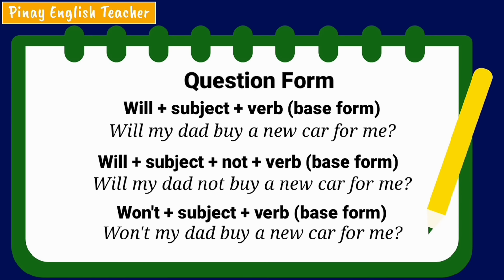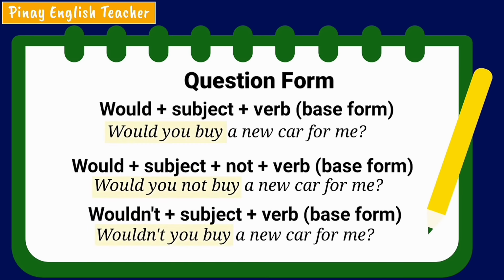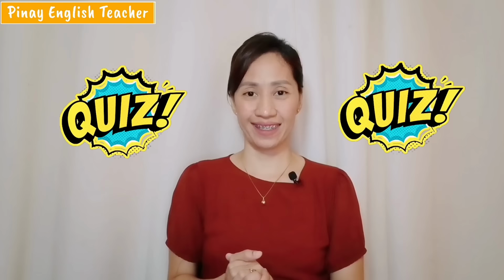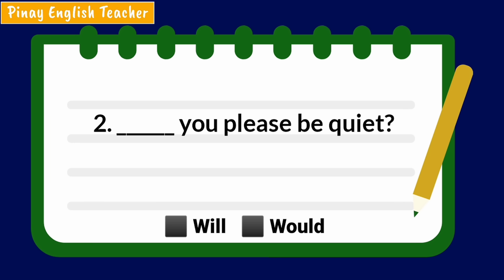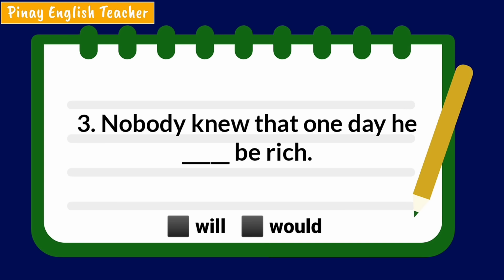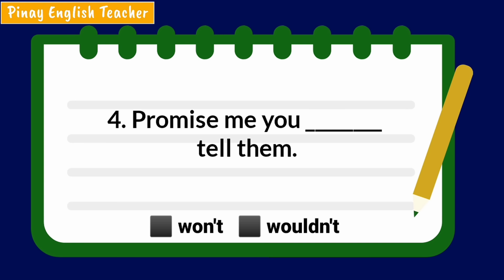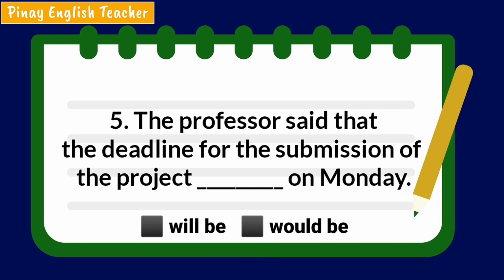Kailan ginagamit ang WILL at WOULD? (What's the difference?) || English Grammar Review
In this video, I explain the basic usage of WILL and WOULD.
Malalaman nyo rin kung ano ang pagkakaiba nilang dalawa.
There is a quiz at the end of the lesson. Enjoy!

0:00 - Start
0:15 - Modal Auxiliary Verbs Intro
1:27 - Will (Usage 1)
2:27 - Contraction of Pronoun(subject) and Will
2:49 - Negative Form of Will
3:15 - Will in Question Form
3:58 - Will (Usage 2)
4:39 - Will (Usage 3
5:36 - Will (Summary)
5:55 - Would (Usage 1)
6:33 - Contraction of Pronoun(subject) and Would
6:56 - Negative Form of Would
7:42 - Would in Question Form
7:55 - Would (Usage 2)
8:13 - Would (Usage 3)
8:27 - Would (Usage 4 - Reported Speech)
10:46- Would (Usage 5 - Repeated Actions in the Past)
12:08 - Will and Would (Requests)
13:07 - Summary
13:58 - Quiz